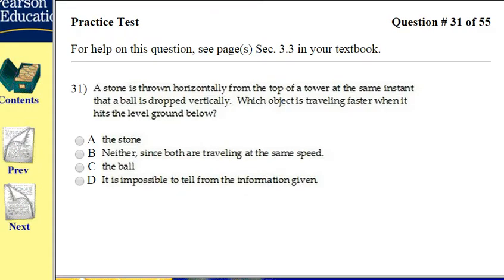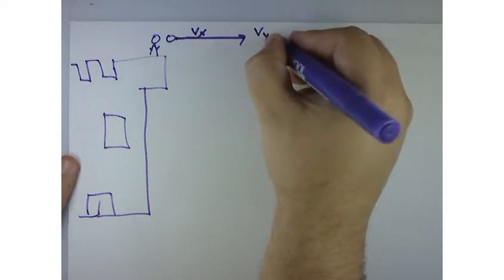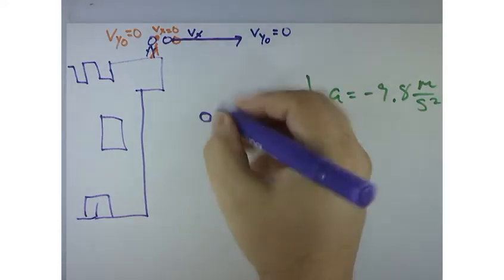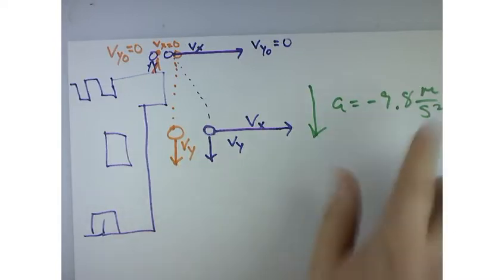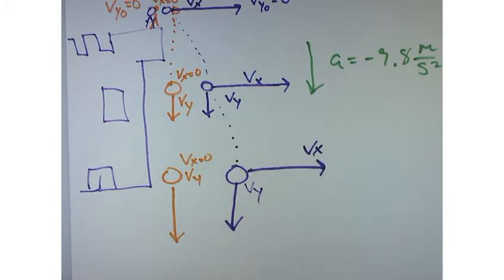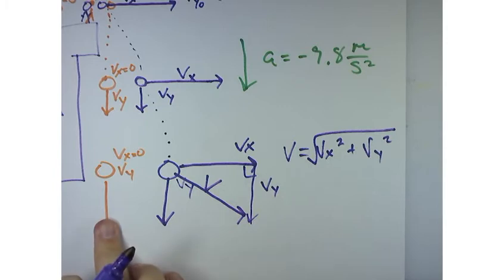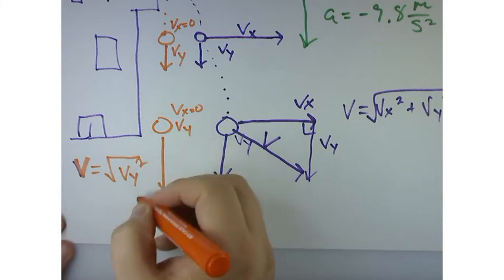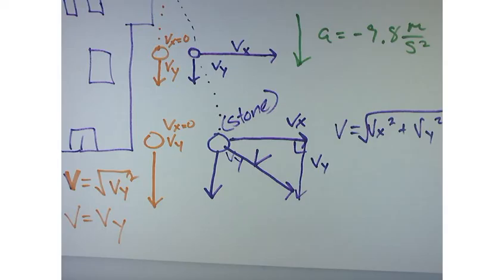Physics Chapter 3 Two Dimensional Motion Practice Test # 31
Tom Adams will teach the following physics concepts:

- Motion involves a change in position; it may be expressed as the distance (scalar) or displacement (vector).
- A scalar has magnitude only; a vector has magnitude and direction.
- Average speed (scalar) is distance traveled divided by elapsed time.
- Average velocity (vector) is displacement divided by total time.
- Instantaneous velocity is evaluated at a particular instant.
- Acceleration (vector) is the time rate of change of velocity.
- Kinematic equations for constant acceleration:
- Two-dimensional motion is analyzed by considering each component separately. Time is the common factor.